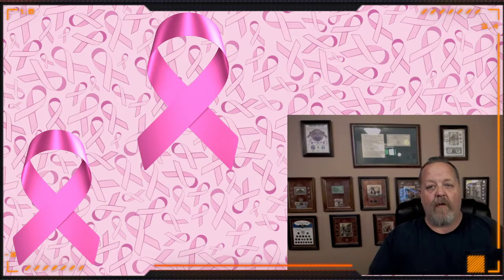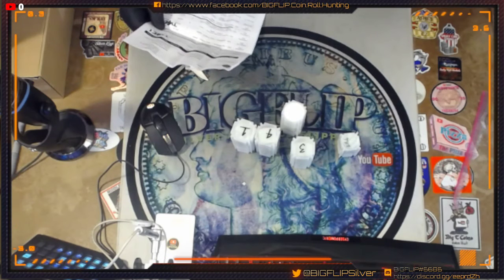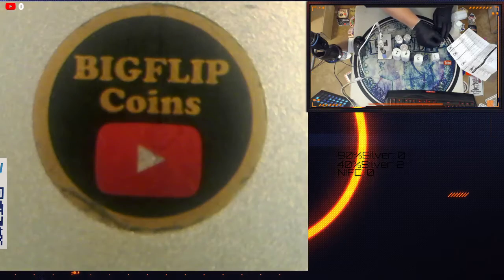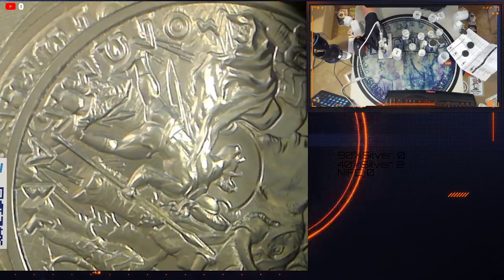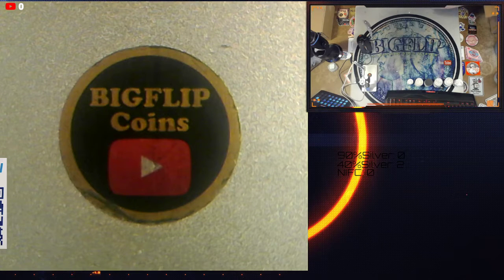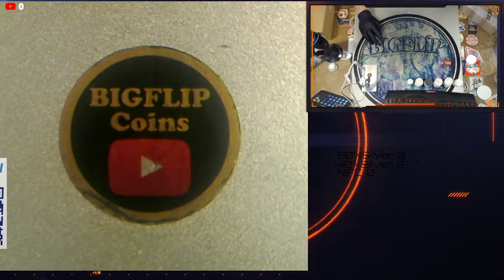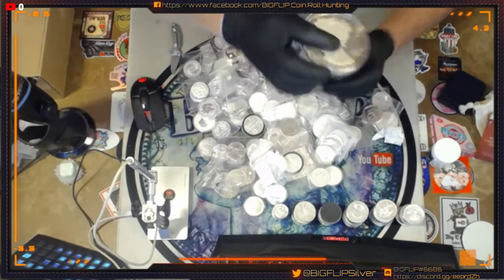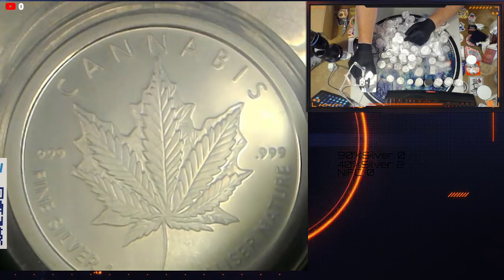Half dollar coin roll hunt comment video with Government backed coins and Intaglio Rounds. 7PM Mount